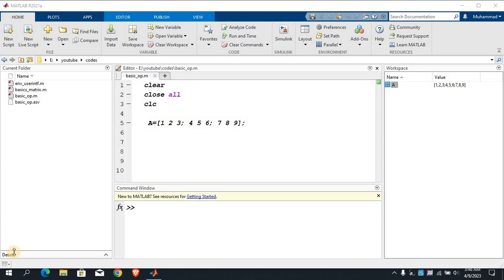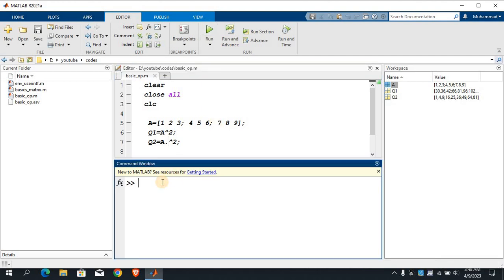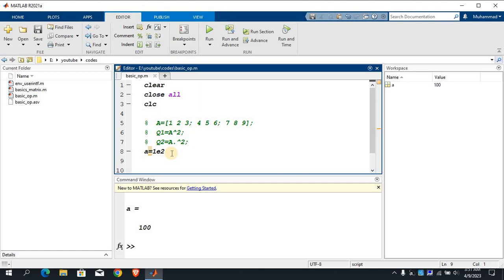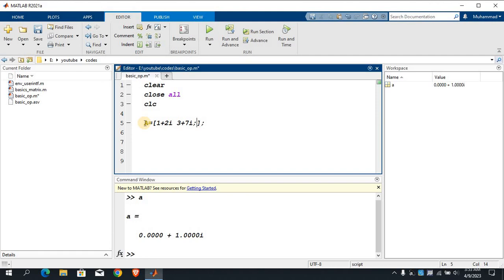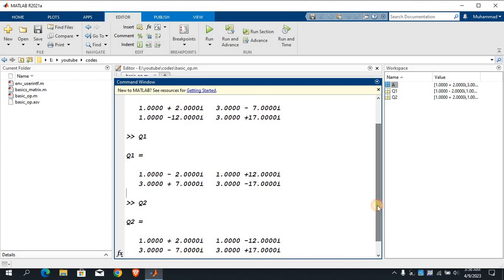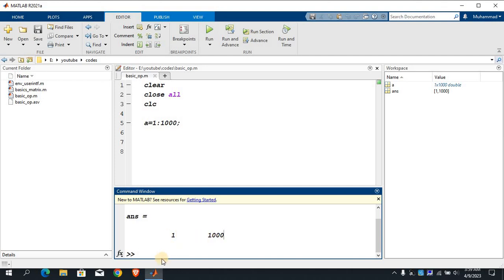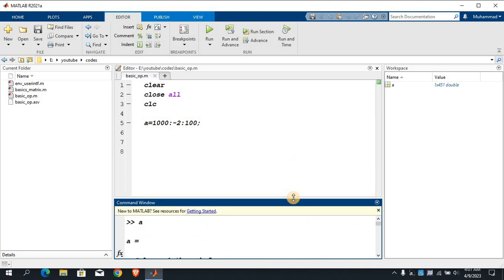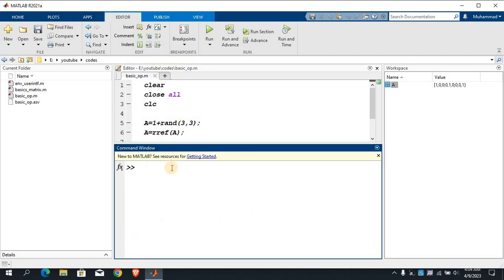Basic Operations Part 02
This video provides you some details about the Matrix manipulation in MATLAB with some Basic Operations.

Contents of the Video:
1:Basic Functions
2:Colon Operator
3:Complex Numbers
4:Matrix in MATLAB
5:Row reduced echelon form